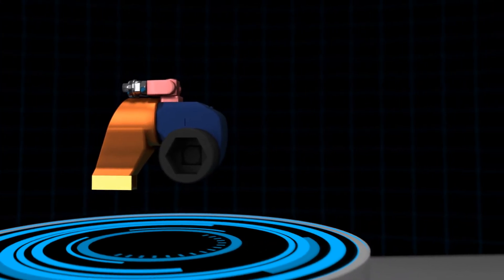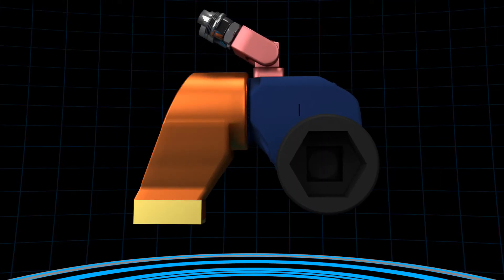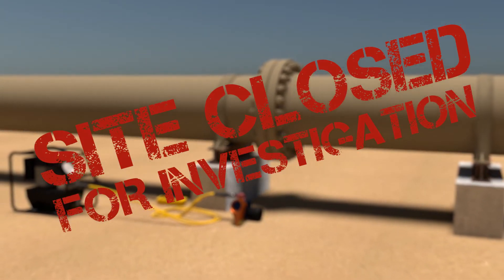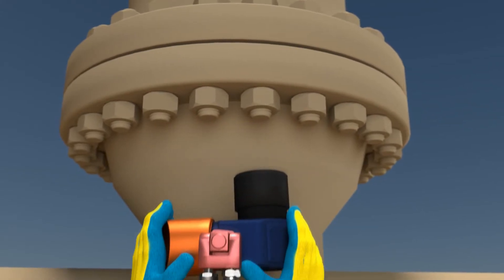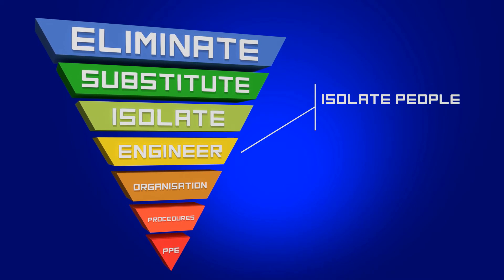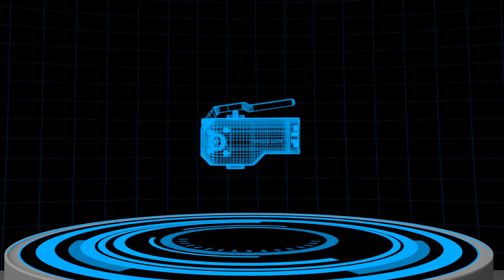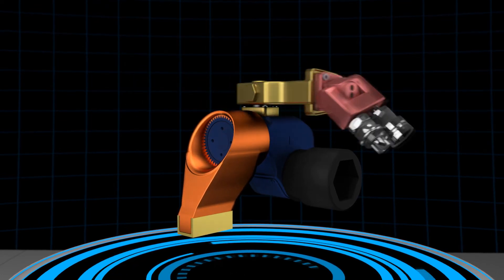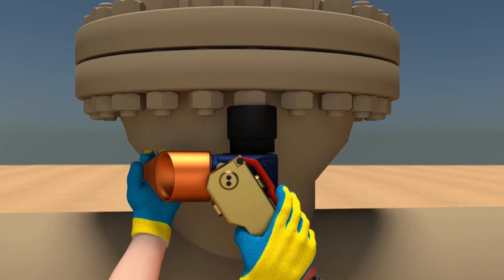TorqueSafe - Setting a Gold Standard in Safety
3D Animation Explainer for the TorqueSafe safety switch. A fail safe retrofit for most models of Hydraulic Torque Wrenches.

3D Animation by RealClear3D